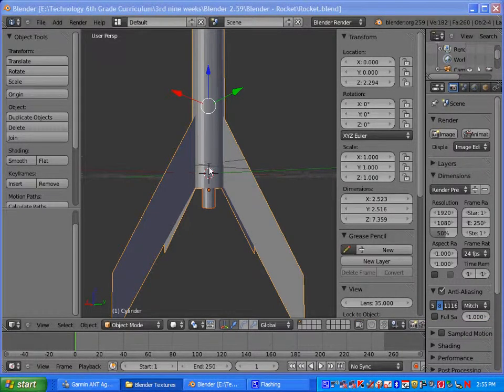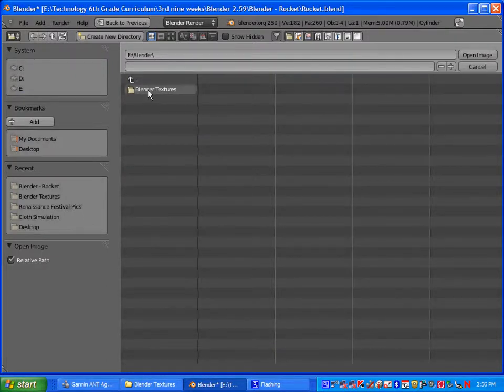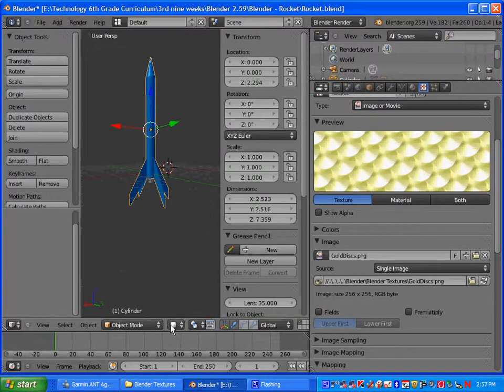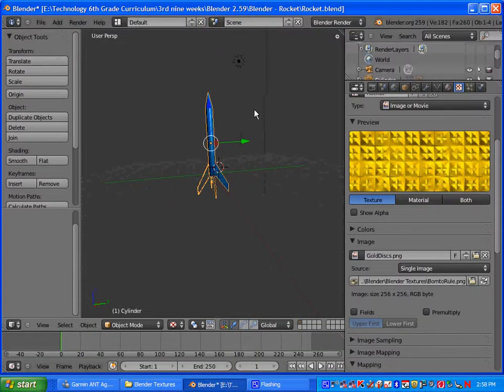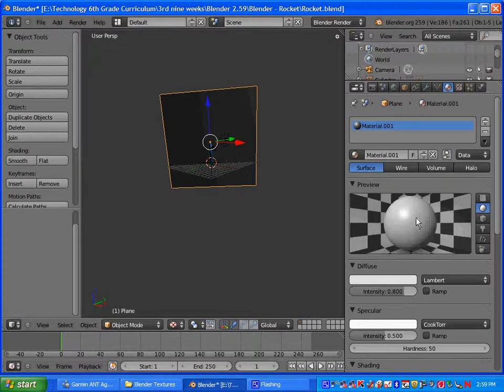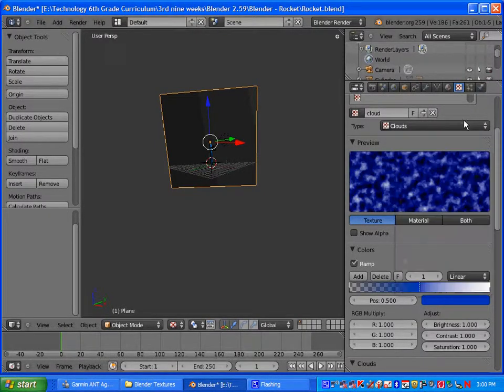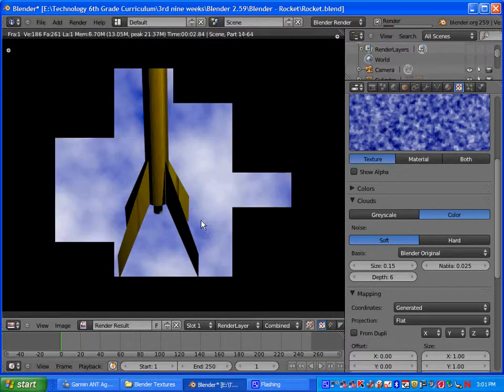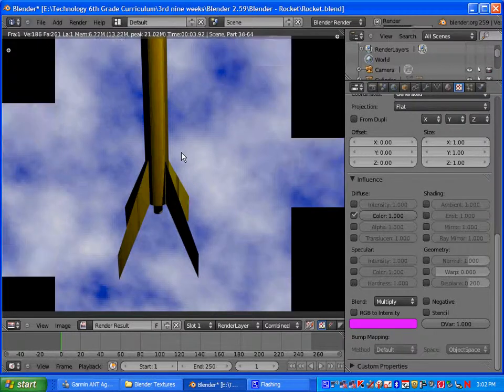Blender 2.59 - Rocket - Part 2 - Texture rocket and clouds.avi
This is a Blender lesson I created based upon are flight theme for our integrated project at school.  In part 2, the students will add an image texture to the rocket and will add in a plane, textured will clouds that will serve as the background for the animation.